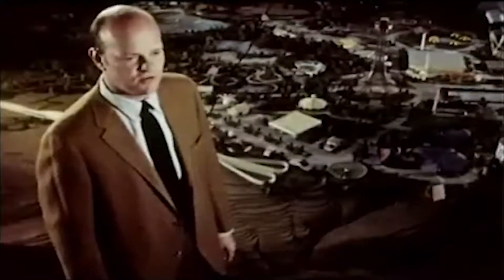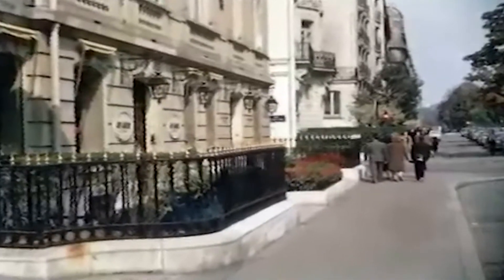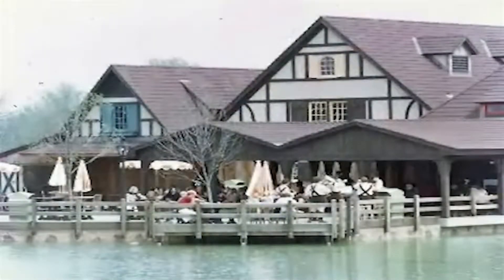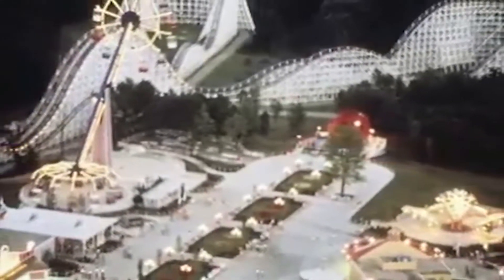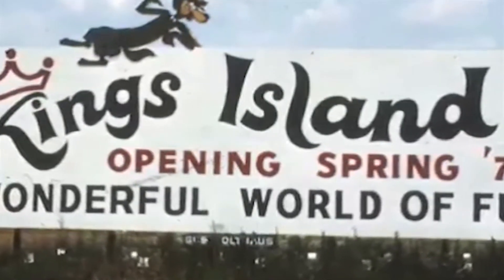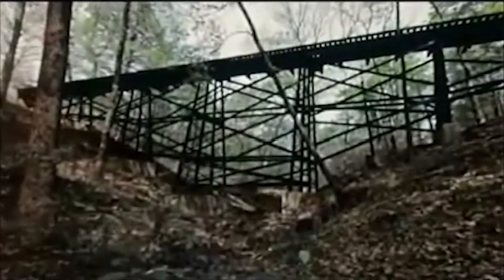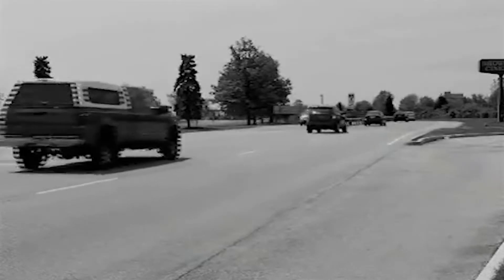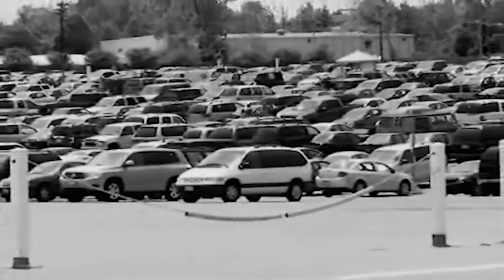Kings Island History - part 2 - Breaking Ground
In this segment of Riding History to the Limits, Gary Wachs and Dennis Speigel discuss the overall design of the park and the purchase of a cornfield in rural Warren County. They also talk about the design of different areas of the park, and the routing of traffic to and from the park from the newly-formed Intersate-71.